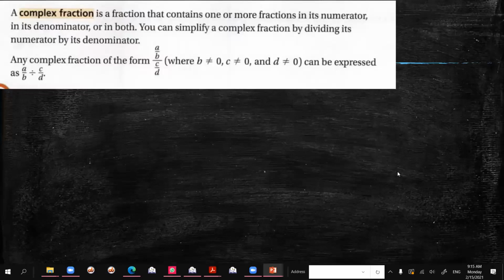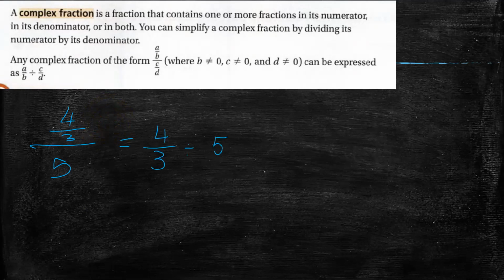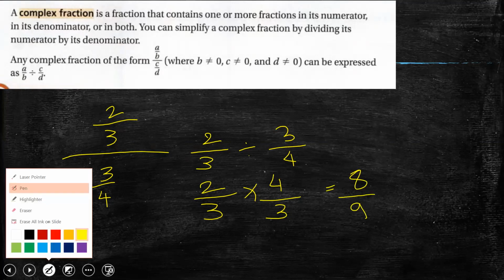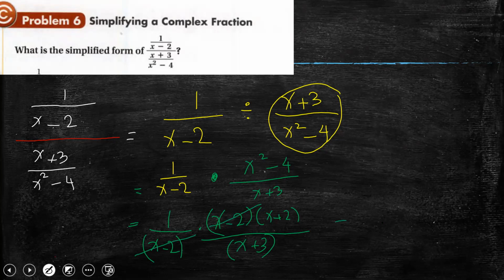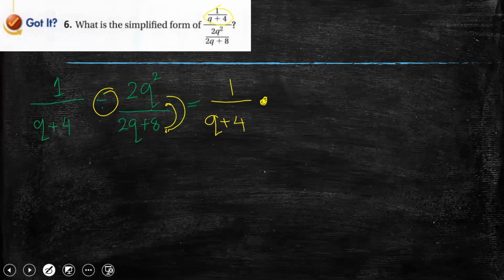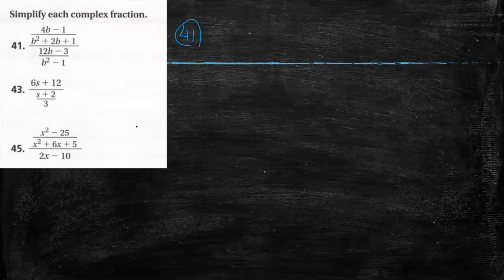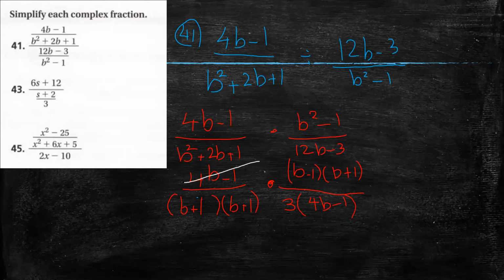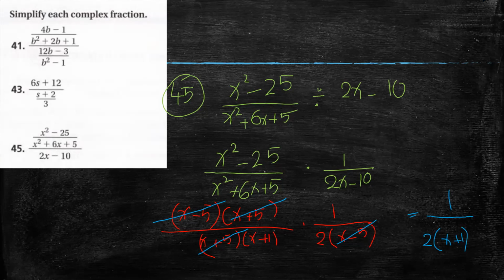Algebra 1 ~ Chapter 11,Lesson 2 : Multiplying and Dividing rational expressions ( Part 3)